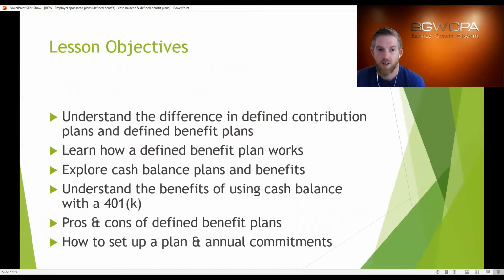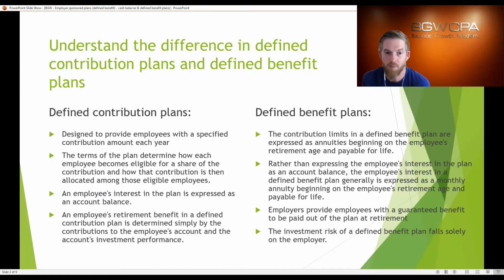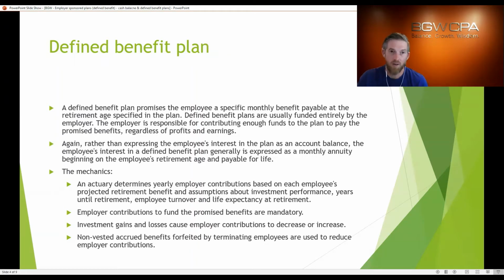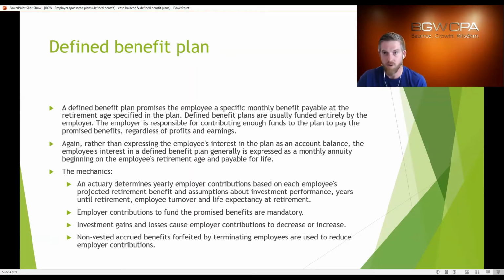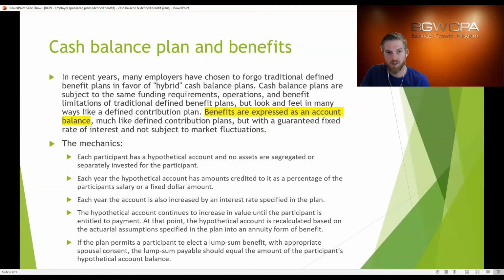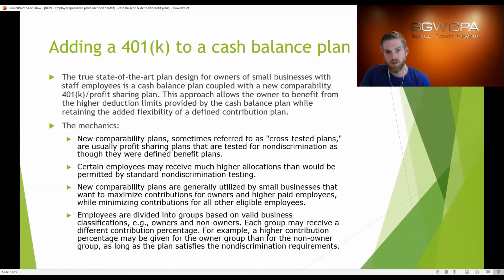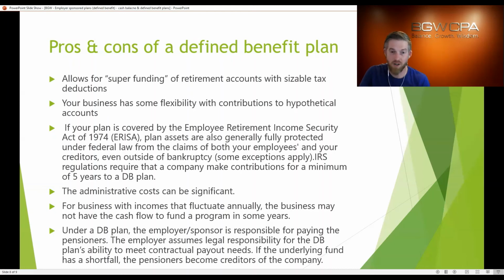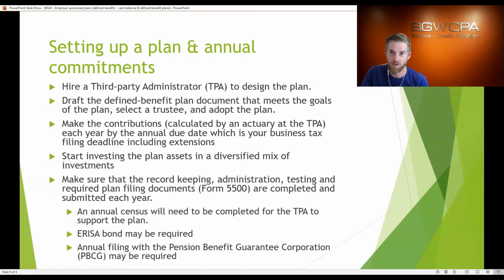Employer Sponsored Plan (defined benefit) - Cash Balance and Defined Benefit Plans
In this lesson we explore the difference between define contribution and define benefit plan, learn how a defined benefit plan works, explore cash balance plan and adding a 401(k), and lastly the pros/cons and how to establish a defined benefit plan.